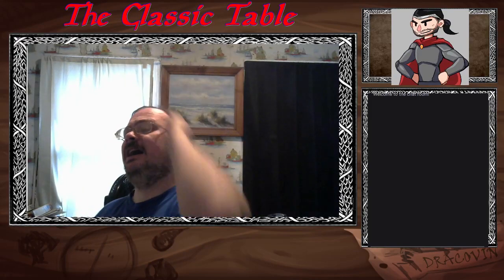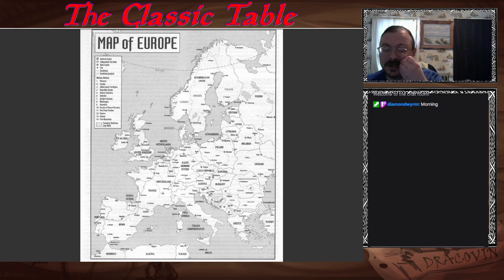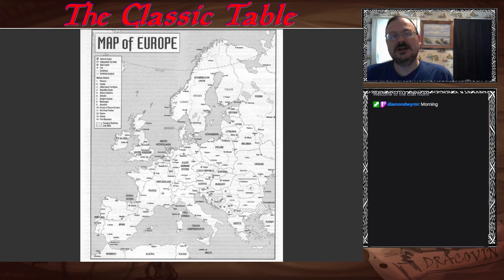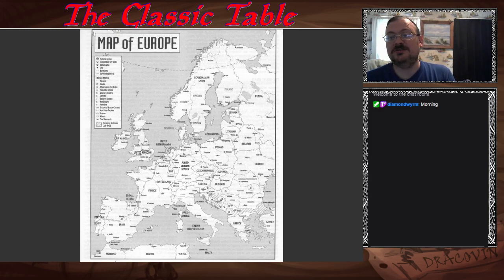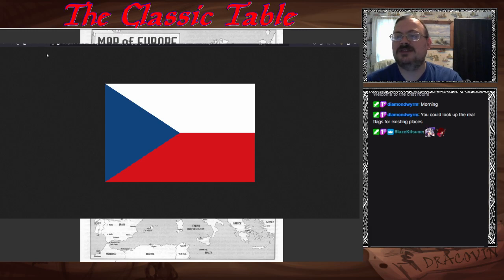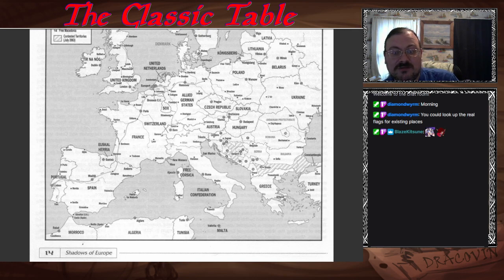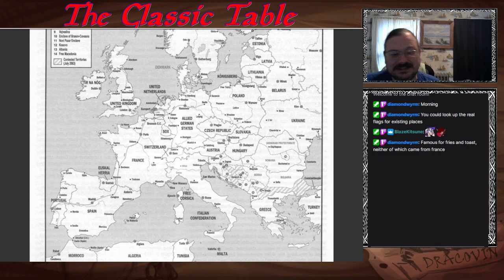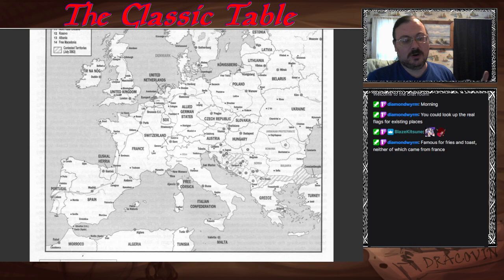Shadowrun, Sixth World Guide: Let's Take A Tour of Europe!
Welcome to the Dracovin Empire!

Welcome to my series of Streams/Videos where I go into depth on tabletop topics. This one has me diving into the Sixth World, the realm of Shadowrun. Today I take you on a tour across all of the continent of Europe. Get a feeling for the various countries, interesting locals, and places you could visit. Everything a tourist, I mean Shadowrunner, needs to know.

Timestamps:
0:00 - Intro
1:42 - Books
3:01 - Countries
1:31:38 - Discussion and Outro